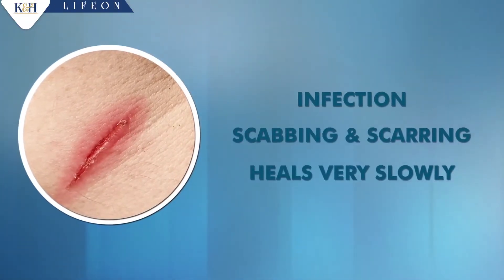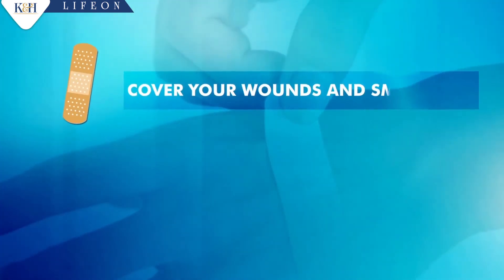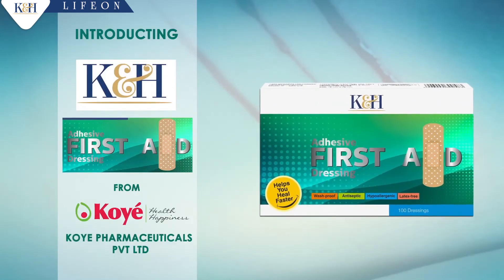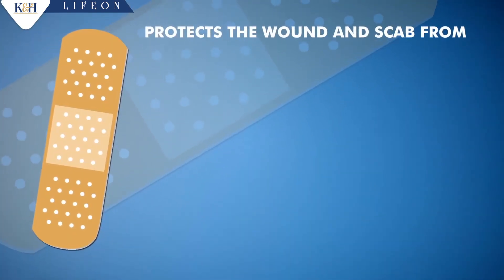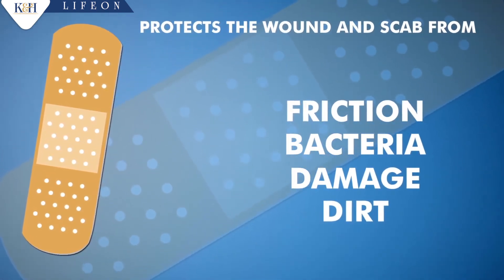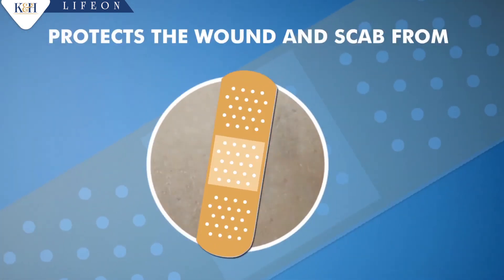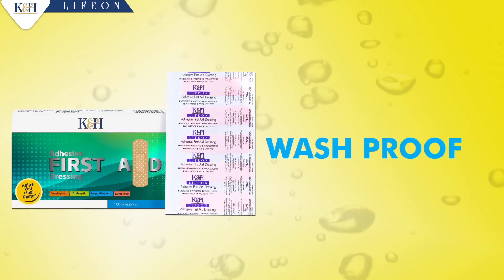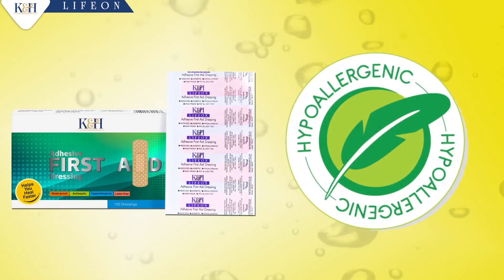K&H Adhesive First Aid Dressing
K&H Adhesive First Aid Dressing is completely hypoallergenic, wash proof and with high antiseptic properties.